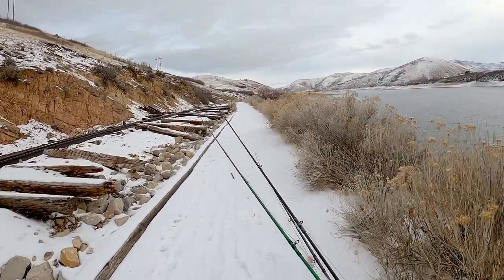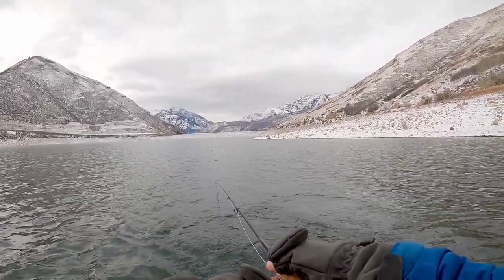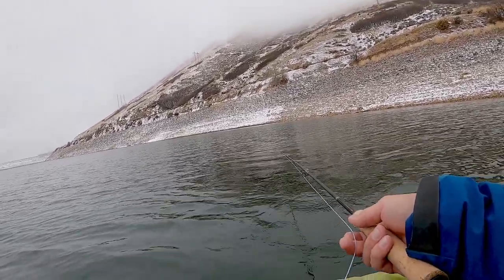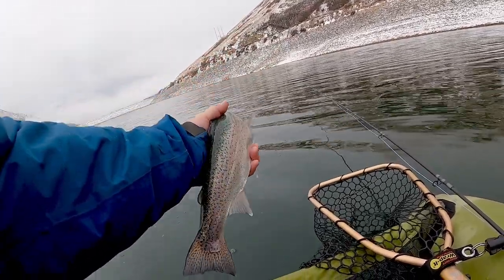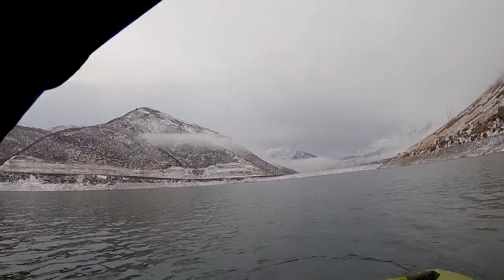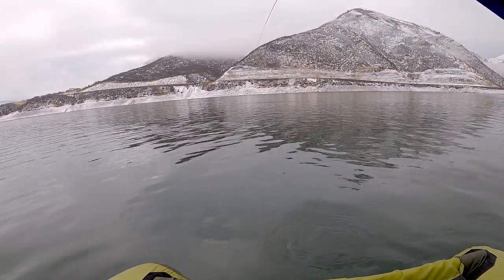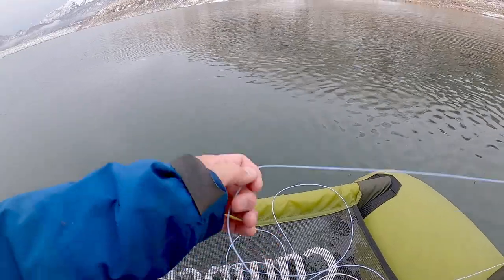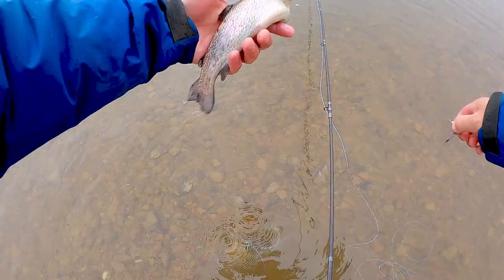Fly Fishing For Football Rainbow Trout at Deer Creek Reservoir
Flies personally tied by TroutFlies!

Flies that caught them in this video:

Prototype Balanced Minnows/Baitfish

Early December 2022, Deer Creek Reservoir is still ice-free and the holdover Rainbow Trout are pushing bait up near the surface. This stillwater has really become my nemesis. I always struggle, needing to grind a few fish out every time I try and put something together. I finally had a good day!

I'm testing out new flies, and a new rig concept to target fish chasing small bait. I had a blast and feel like I figured the lake out a little better.